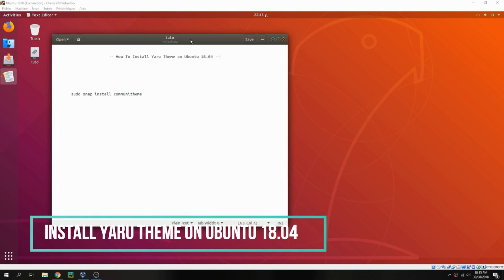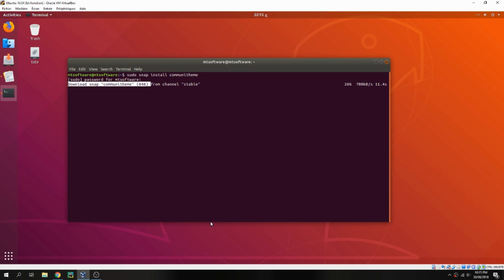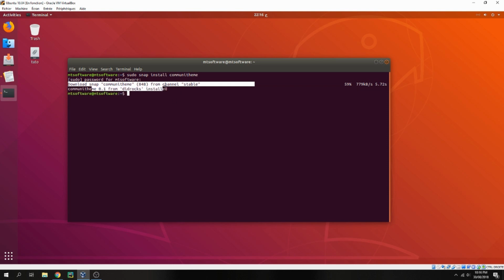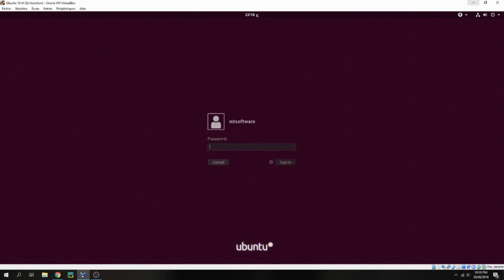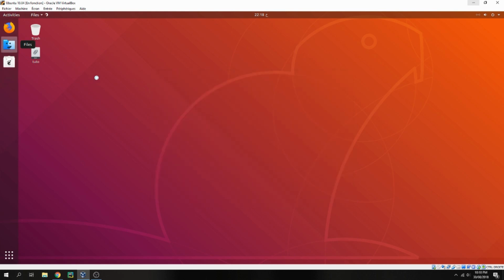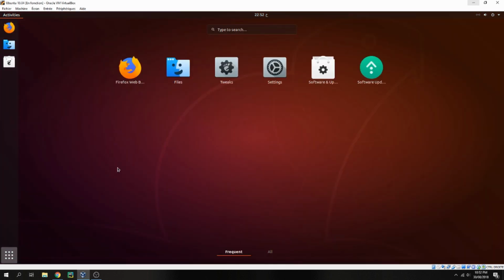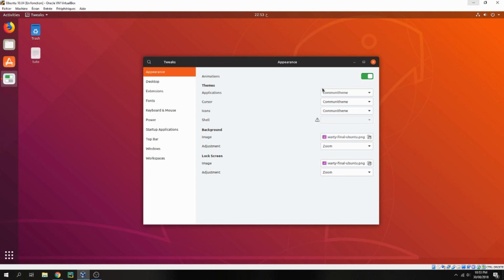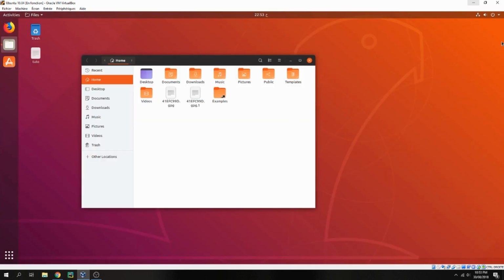How To Install Yaru Theme on Ubuntu 18.04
On this video , I will show you how To Install Yaru Theme on Ubuntu 18.04.

►Commands
sudo snap install communitheme